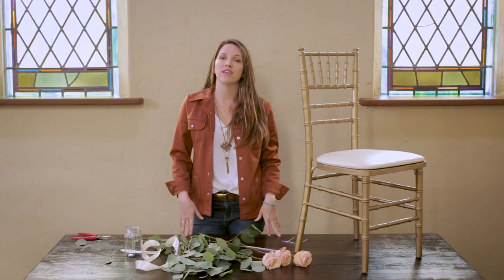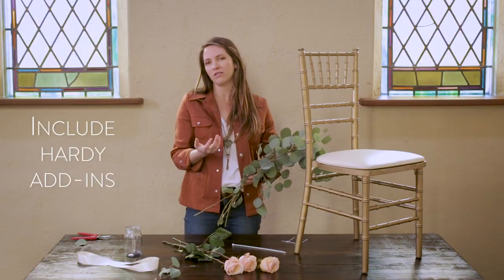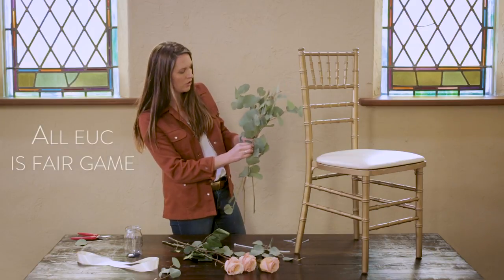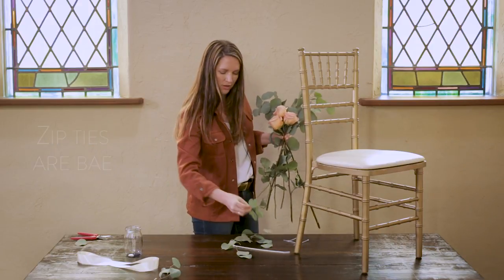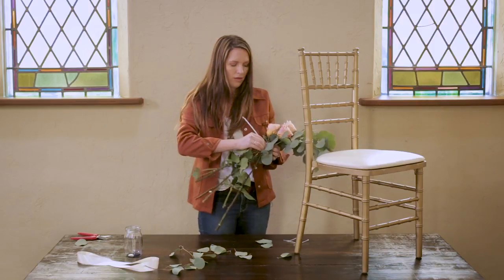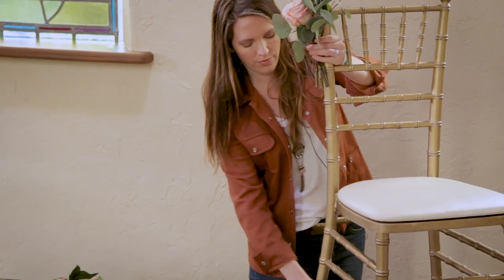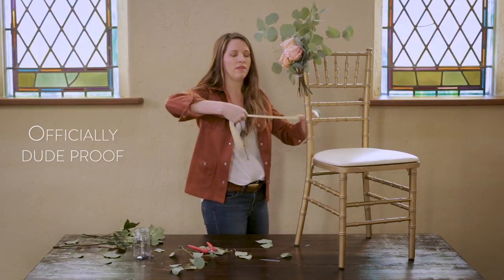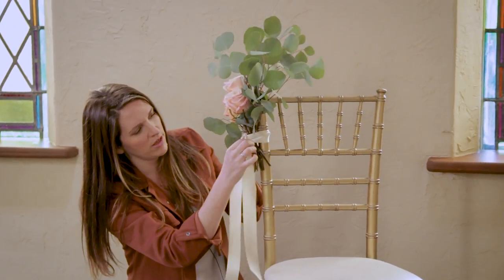DIY AISLE CHAIR FLOWERS- Easy, no fuss wedding chair floral by Flower Moxie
Straight up, I'm seriously mouth-breathing through this ENTIRE VIDEO due to a head cold.  I'm sorry in advance.

So aisle chair décor, if you can cinch a zip-tie, sissy, then you've got it on LOCK!

Recap on Rules:
➡️  Use hardy greens and flowers (i.e.. olive branch, salal, nagi, all the eucs, roses, snaps, alstro, carns, stock)
➡️  You can construct 2 days before, keeping it in water
➡️  1 zip tie to hold it together, 1 zip tie to hold it to the chair, wrap with ribbon!